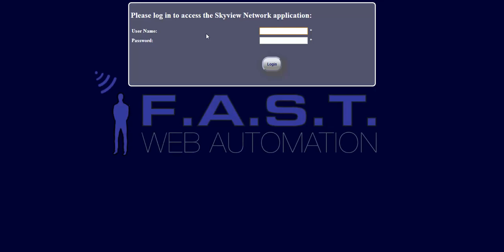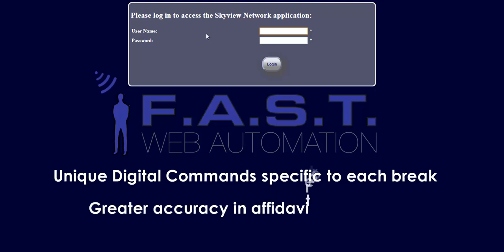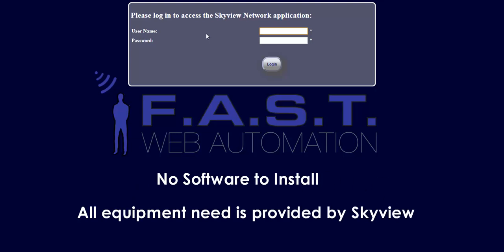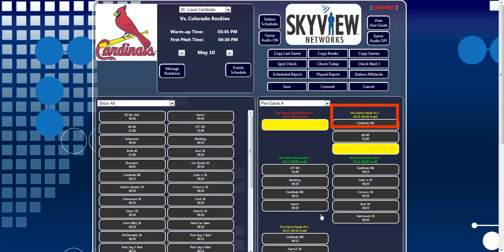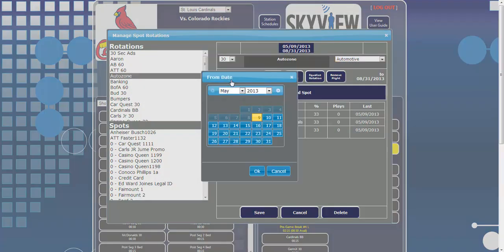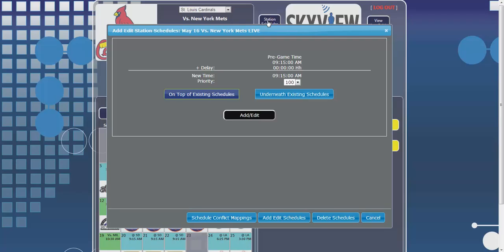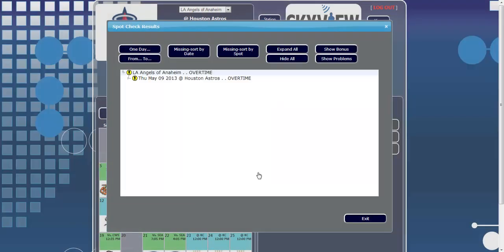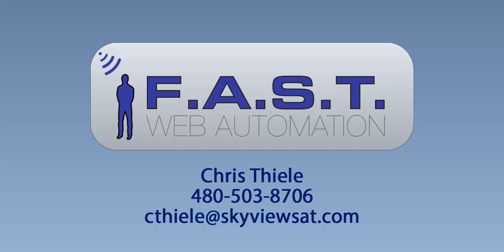FAST Web Automation - 5 Minute Demo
A brief overview of some of the key features of Skyview's FAST Web Automation.